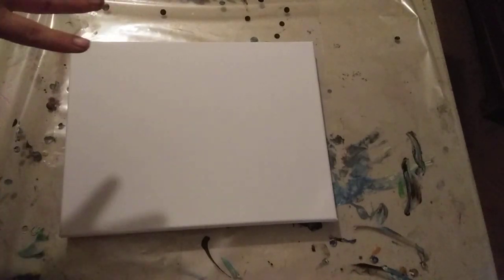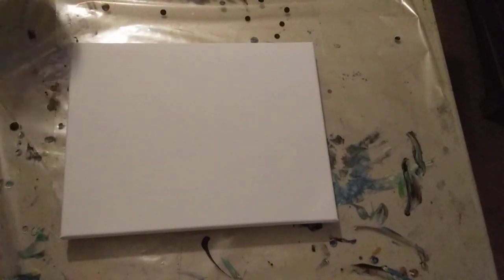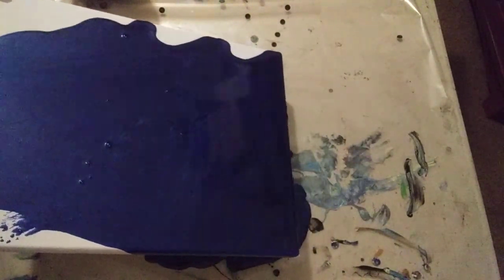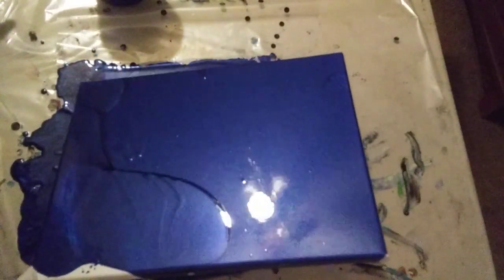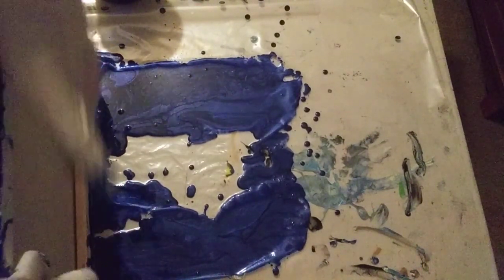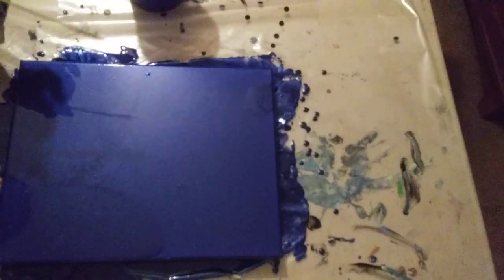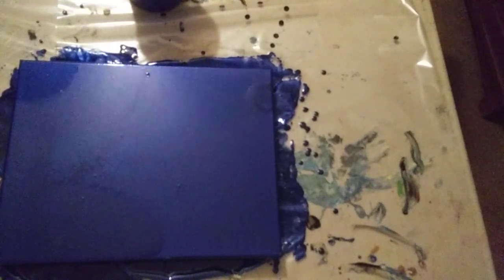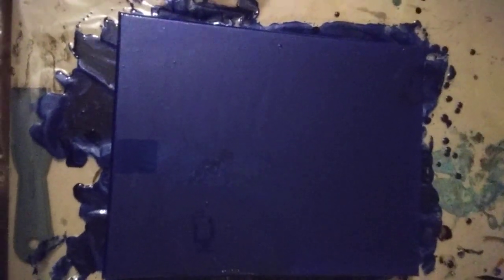(# 177) Pouring on 11x14 canvas using auto paint ( YT100 (15))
If your not subscribed to my channel don't forget to hit that subscribe button and hit that notification 🛎 so you know when I upload videos or go live and don't forget to give this video a 👍.

Please leave any suggestions, questions or comments in the comments below.